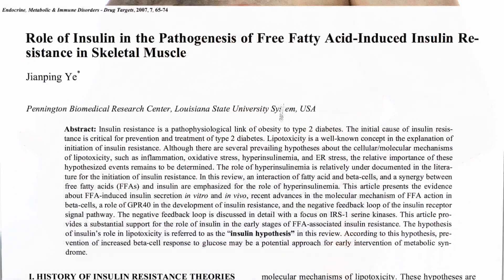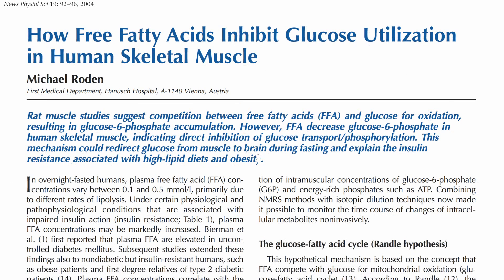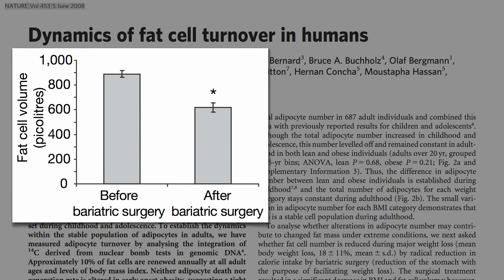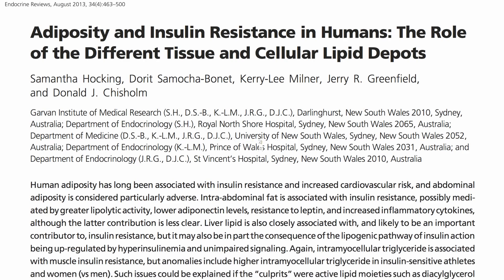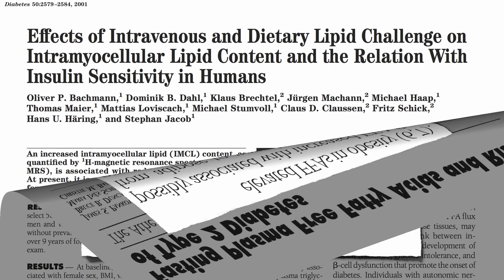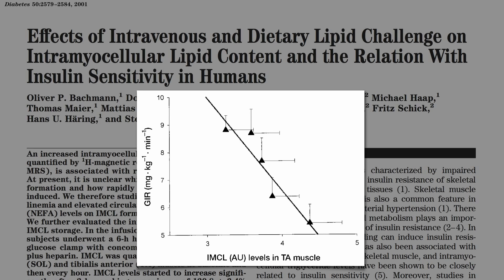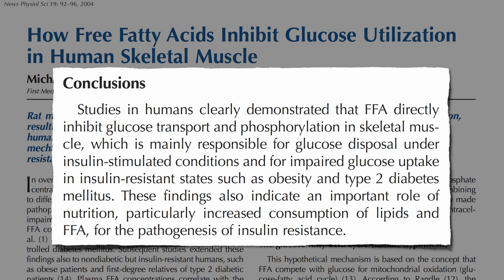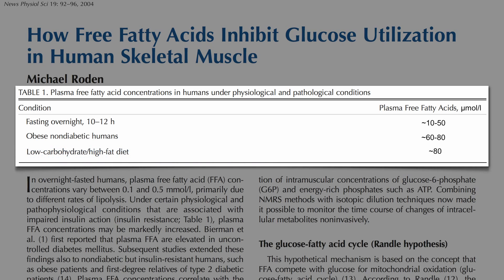The Spillover Effect Links Obesity to Diabetes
Being obese may result in as much insulin resistance as eating a high-fat diet.

What does “gum up the insulin receptor pathway” mean? See the prequel video: What Causes Insulin Resistance? And the sequel, Lipotoxicity: How Saturated Fat Raises Blood Sugar goes into the types of fat and their effects.

The fat leaking into our bloodstream may also contain fat-soluble pollutants that accumulated from our diet: Pollutants in Salmon and Our Own Fat

The spillover effect may also help explain the increased heart disease risk associated with obesity: Low Carb Diets and Coronary Blood Flow

Have a question for Dr. Greger about this video? and he'll try to answer it!

Image Credit: FBellon via Flickr.